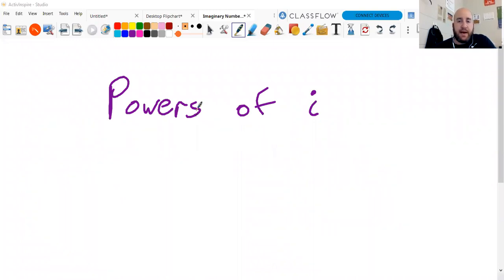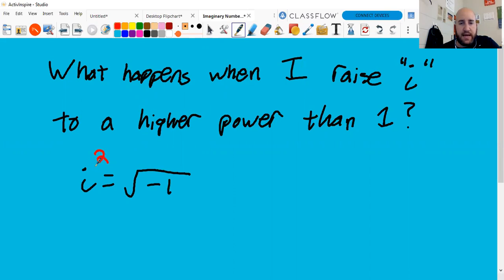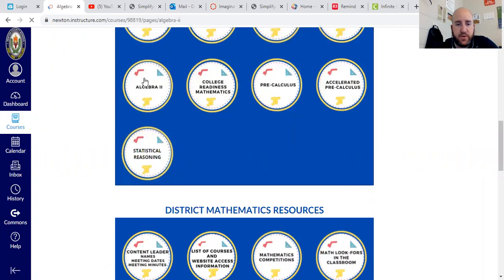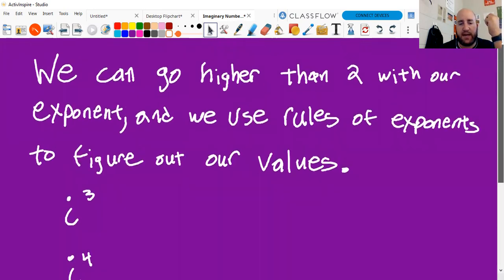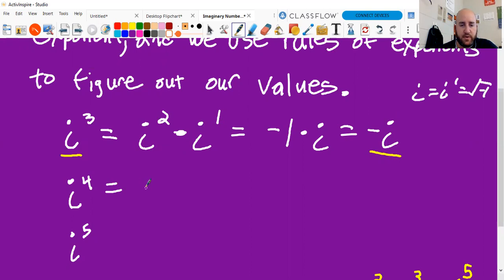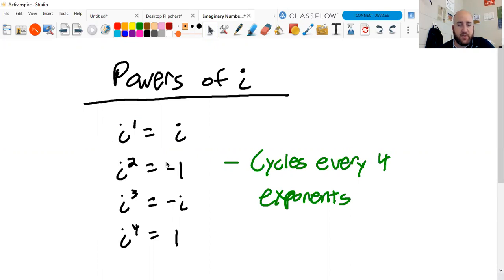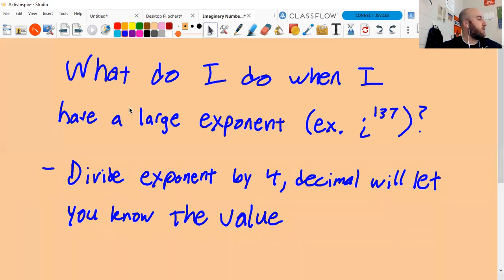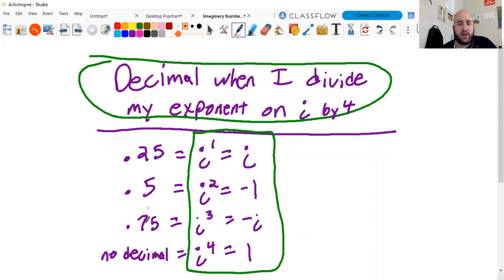Imaginary Numbers: Powers of i